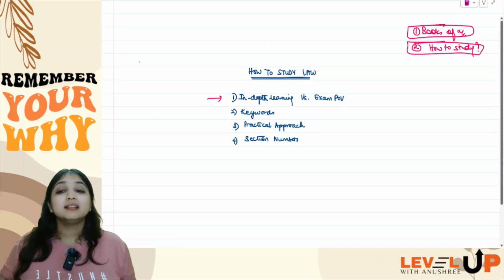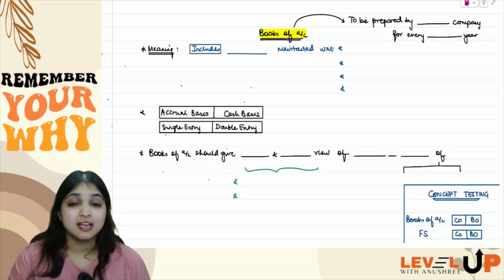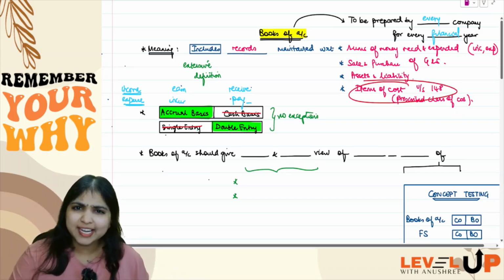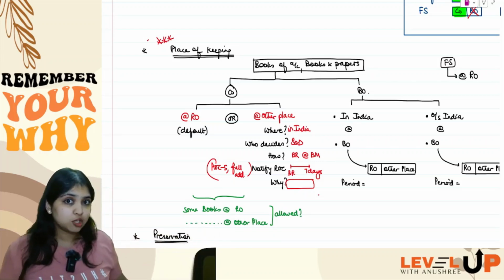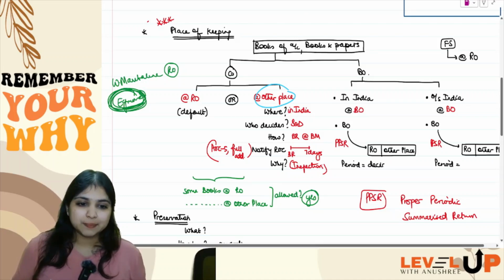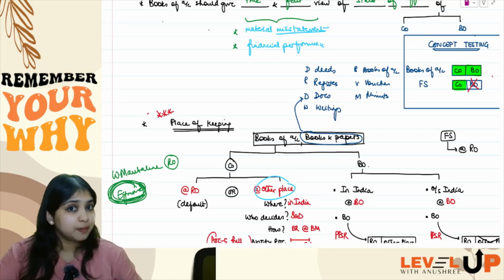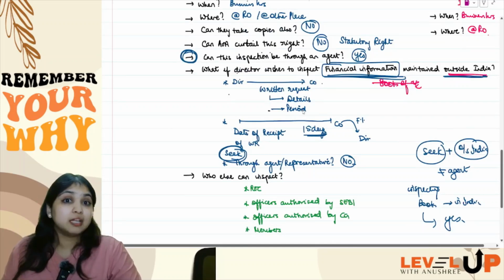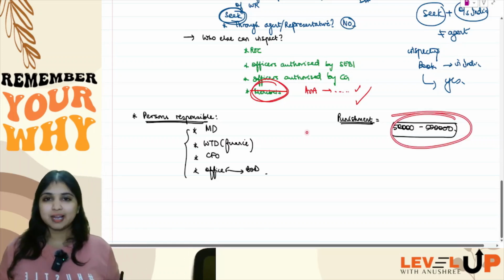The Ultimate guide to study law (CA Inter) | (also incl Accounts of Companies Important Concept)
In this video, I walk you through the exact strategies you need to study law effectively and succeed in your CA Intermediate exams. From understanding the right methods to avoid common mistakes, this video is packed with practical tips on what works and what doesn’t when it comes to law preparation.

I also dive into a detailed explanation of the Books of Accounts concept from the Accounts of Companies Chapter, showing you how to approach and master it in a way that sticks. Whether you're struggling with motivation or looking for the best techniques to study smarter, this video will help you navigate your law preparation with confidence.

Don't miss out—get ready to make law your strength!